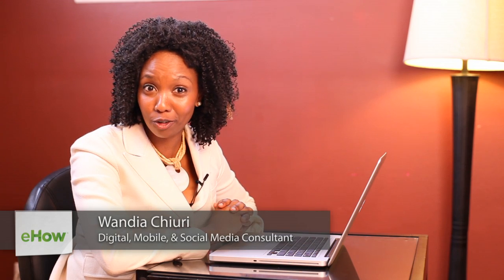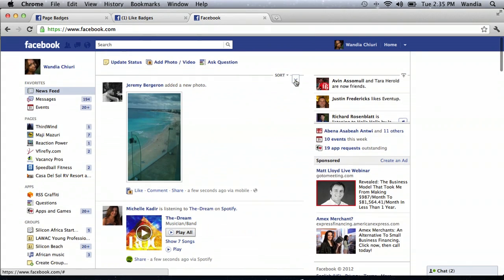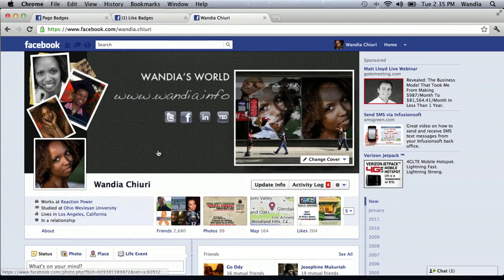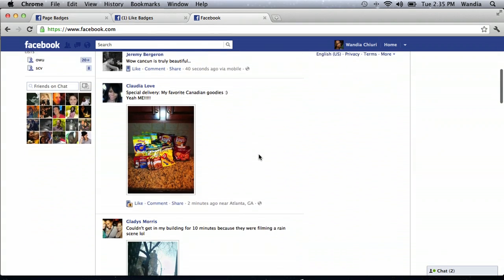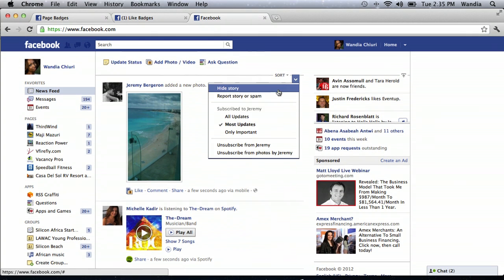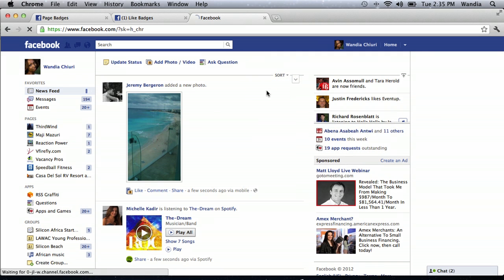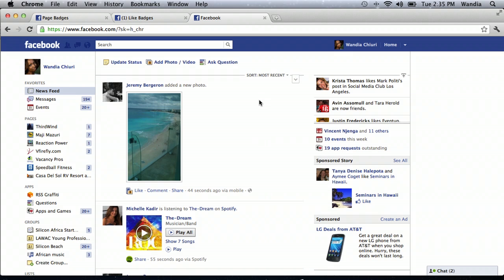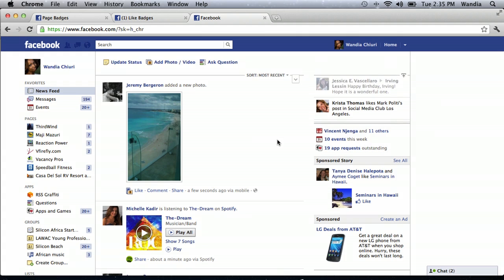How to See Everyone's Wall on Facebook : How to Use Facebook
A person's wall on Facebook is a great way to familiarize yourself with what they've been up to. Learn how to see everyone's wall on Facebook with help from a digital, mobile and social media aficionado in this free video clip.

Series Description: In the early days of the Internet people created their own websites if they wanted to express themselves or stay in touch with their friends - now, they create Facebook pages. Get tips on how to make the most out of the popular Internet social networking service with help from a digital, mobile and social media aficionado in this free video series.